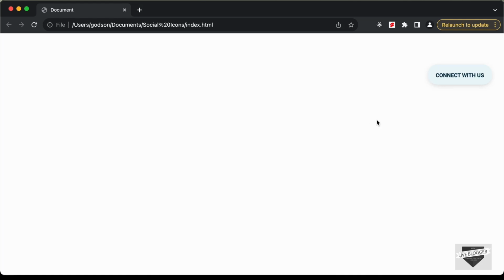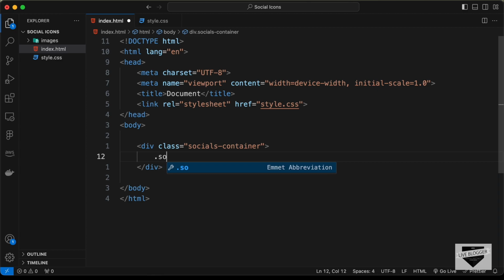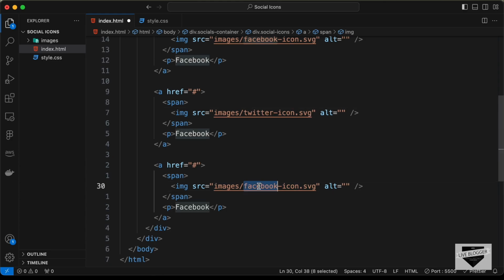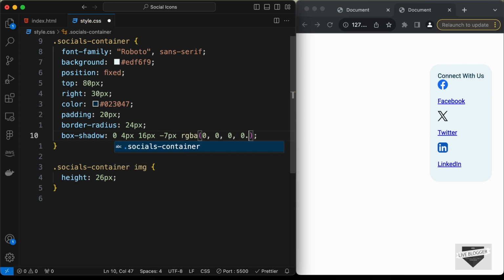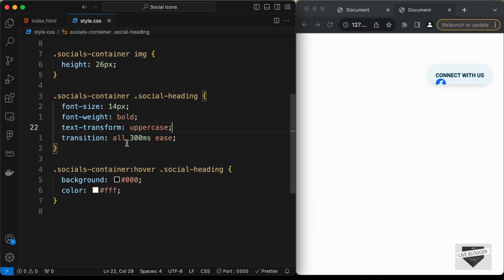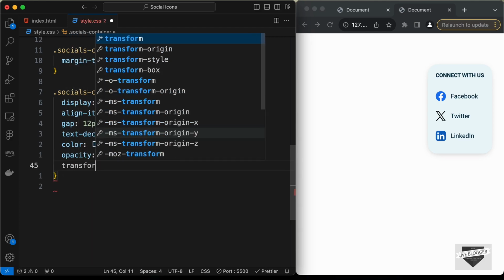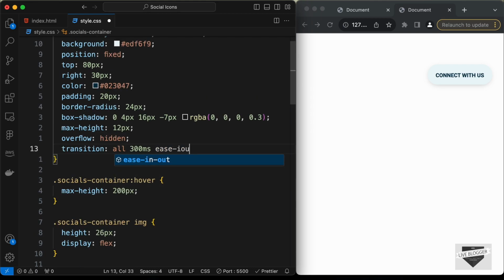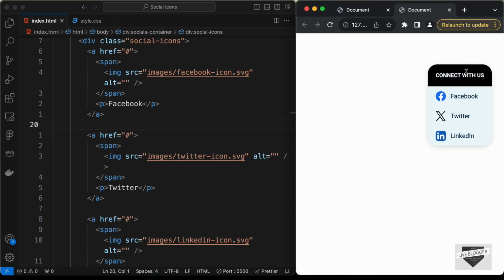How To Design Animated Social Buttons Using HTML and CSS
Hi guys, in this video, I will show you how to design animated social buttons for your website using HTML, CSS and JavaScript.